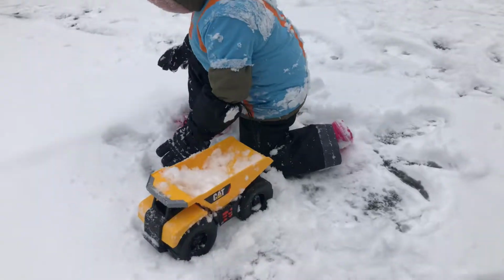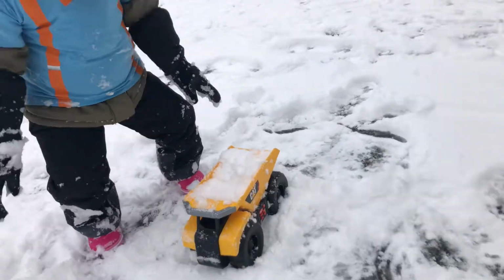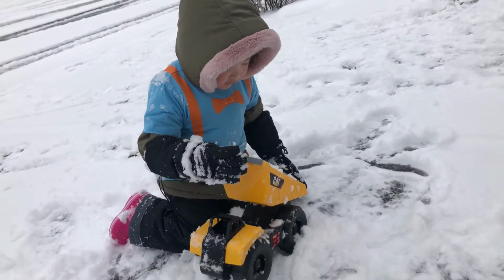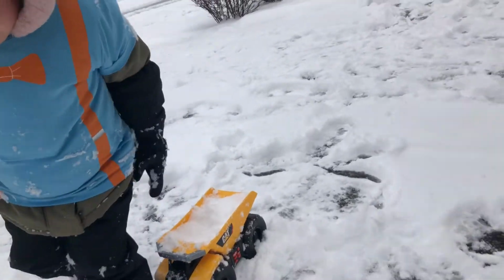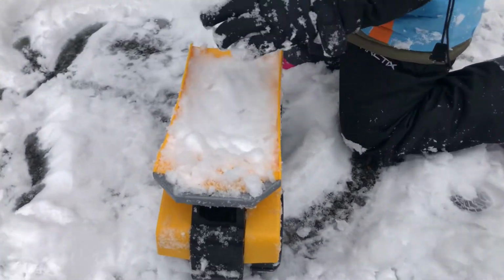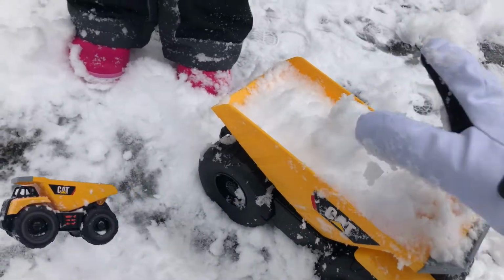Blippi Playing in the Snow with Dump Truck Inspired | Blippi Girl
Hi guys! In this video, inspired by Blippi Dump Truck video, baby Faith plays with a dump truck in the snow.